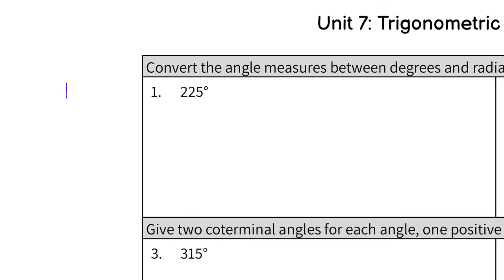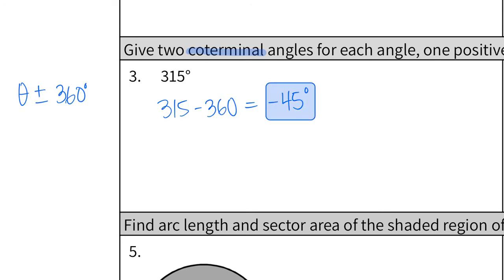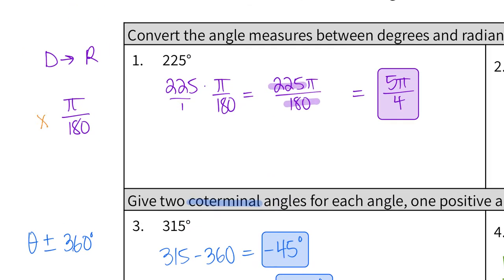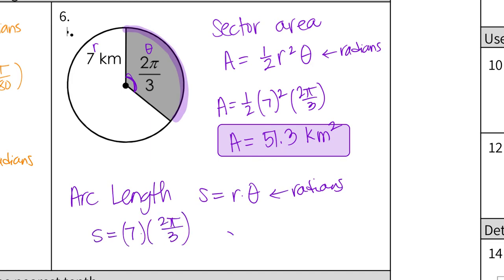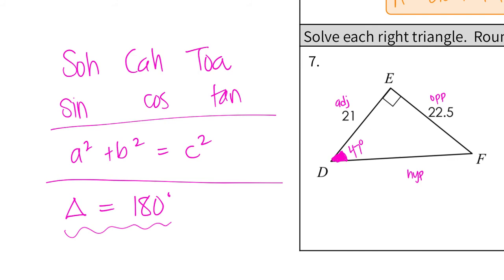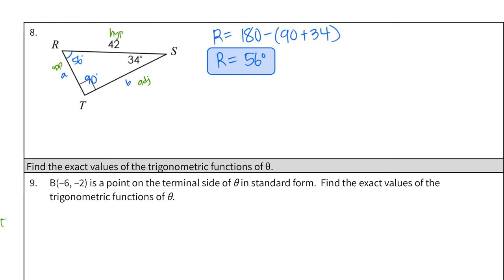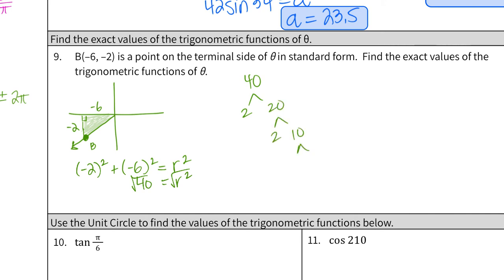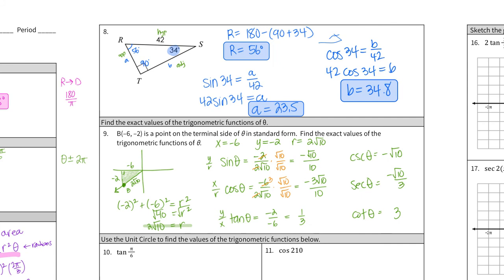Unit 7 Review – Part 1